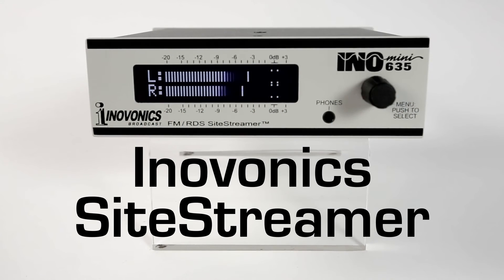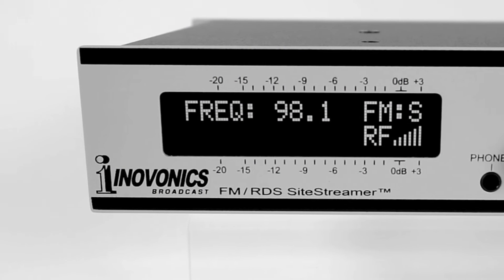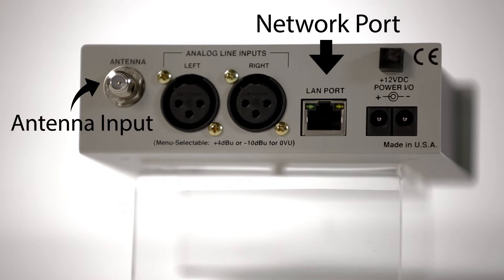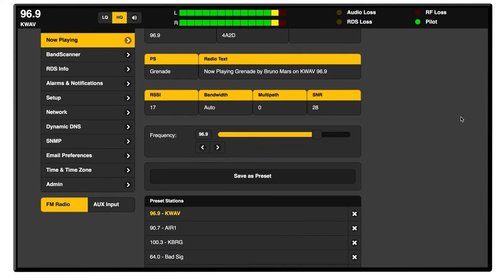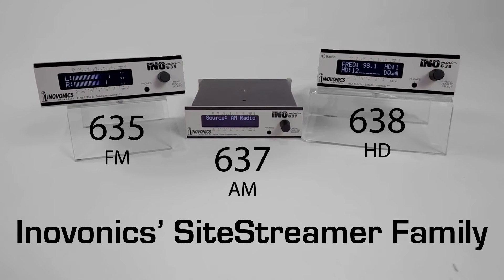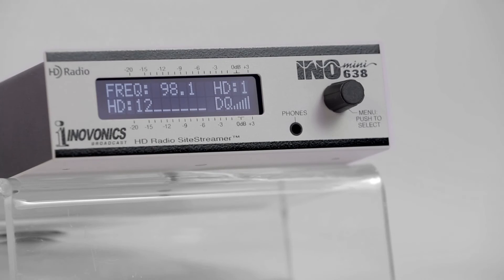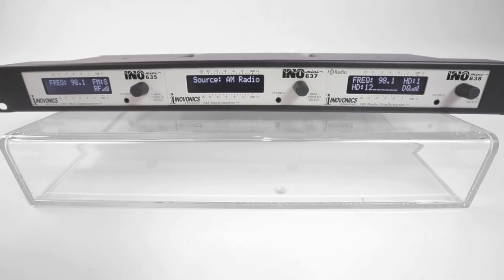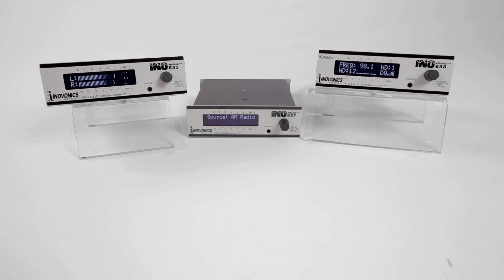SiteStreamer Web-Enabled Receiver/Monitors: AM/FM/HD/RDS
INOmini SiteStreamers are web-enabled receivers for remote signal monitoring.

They are great confidence monitors for remote transmitter or translator sites - allowing radio engineers to monitor their transmitter and translator sites from a PC, Tablet, of SmartPhone – anywhere & anytime – 24/7.

The flagship INOmini 635 FM/HD SiteStreamer is the first of its kind – being a Web-enabled FM/RDS receiver for remote signal monitoring. Installed at the transmitter and translator sites or any remote location with Internet access, it streams off-air audio or a wired audio feed back to any computer, tablet or mobile device.

The front panel has an LCD display and jog wheel for easy set-up and to provide constant local feedback of signal parameters. There is also a headphone jack to confirm audio.

On the back panel, there is an antenna input, Network LAN Port , and an Analog Auxiliary line input – which allows you to switch remotely between the off-air FM reception and an analog line feed at the transmitter.

An intuitive browser interface enables remote tuning, displays audio levels and RDS data, and logs signal parameters such as RSSI, Audio Loss, and RDS Errors. Email and SMS error messages are fully supported, as well as, SNMP.

Like all SiteStreamer models, the 635 supports StationRotation for ‘round robin’ sequencing of up to six pre-set channels. When the StationRotation function is enabled, the unit will tune to the next station on the list, ‘listen’ to that station for the interval programmed in the Rotation Time (in seconds), then cycle to the next station preset.

Alarms and Notifications can be set-up for each of the pre-set stations to monitor for errors or loss of signal during the StationRotation sequence.

Inovonics: Designed, Manufactured, and Assembled in USA